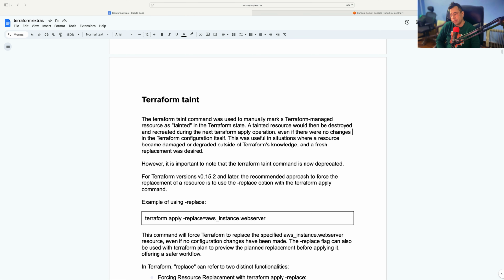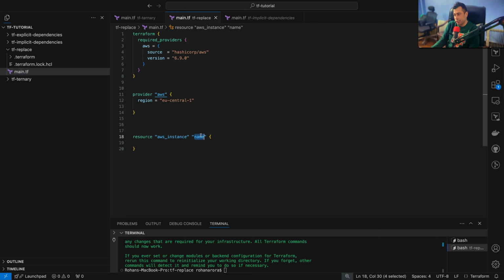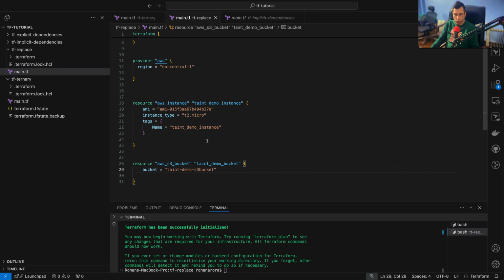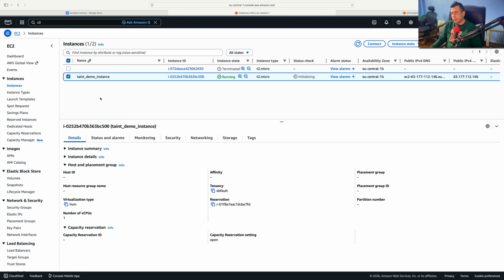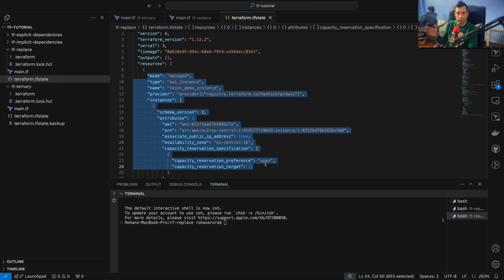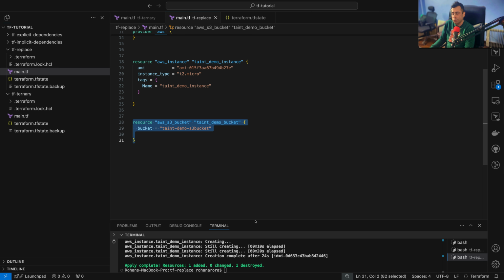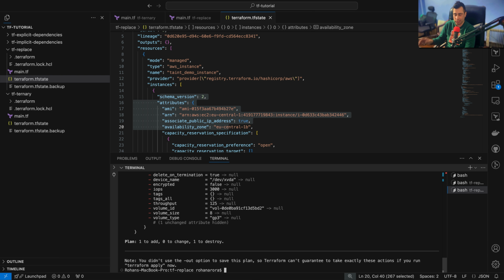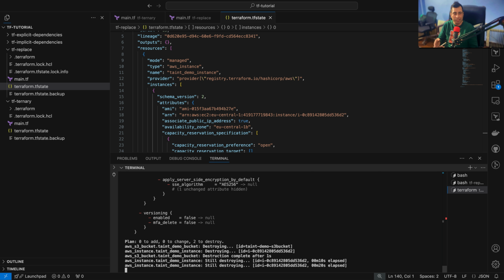Terraform Taint & Replace Explained | Force Resource Recreation Safely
In this video, we’ll explain Taint and Replace in Terraform—two powerful ways to force resource recreation when infrastructure goes out of sync or enters a broken state.

You’ll learn when to taint a resource, why terraform taint is deprecated, and how to safely use the modern -replace option during terraform apply.

This tutorial includes real-world scenarios, best practices, and common mistakes to help you avoid downtime and accidental deletions.

📌 What You’ll Learn in This Video:

✔ What is Terraform taint
✔ Why terraform taint is deprecated
✔ What is -replace and how it works
✔ When to force resource recreation
✔ Safe usage patterns and best practices

👨‍💻 Who This Video Is For:
 • Terraform intermediate & advanced users
 • DevOps and Cloud engineers
 • Engineers debugging broken infrastructure
 • Anyone preparing for Terraform interviews

🚀 Why Taint / Replace Matters:

Sometimes Terraform cannot fix a resource with an update alone. Taint and Replace allow controlled destruction and recreation, ensuring infrastructure remains consistent and reliable.

Learn. Build. Automate.